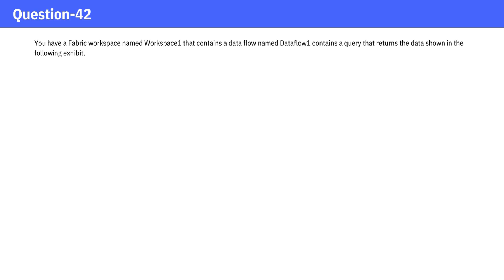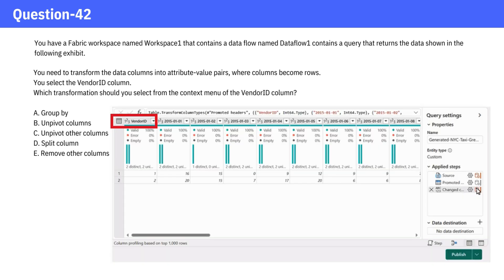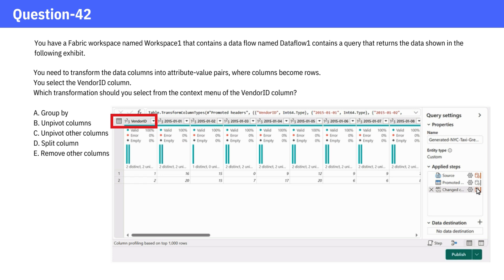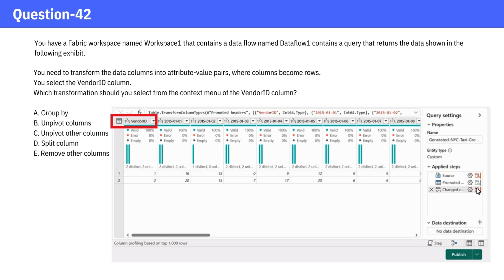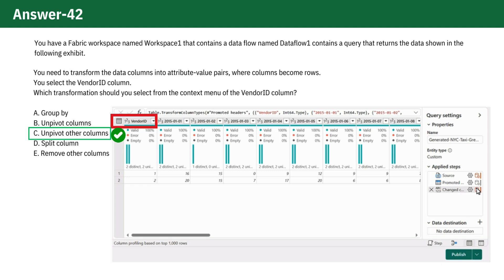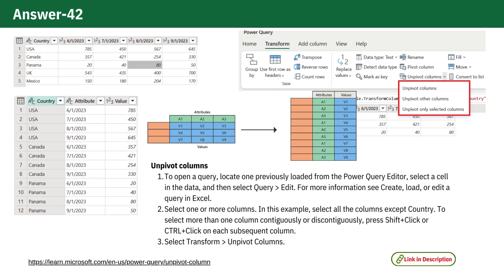DP-600 | Microsoft Fabric Analytics Engineer Associate Exam | Question-42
Question 42